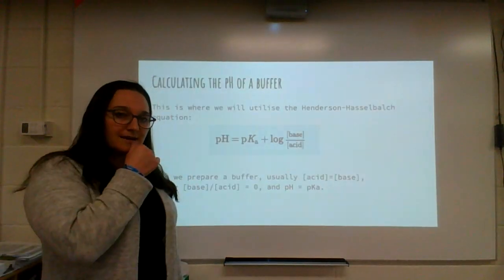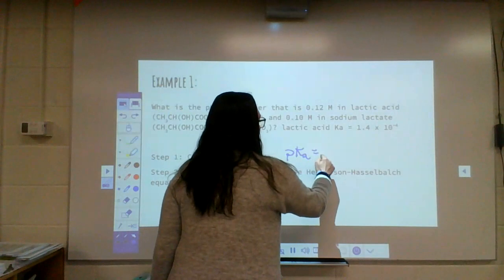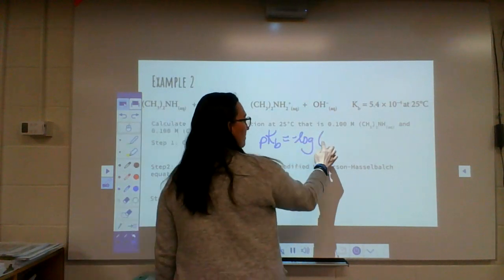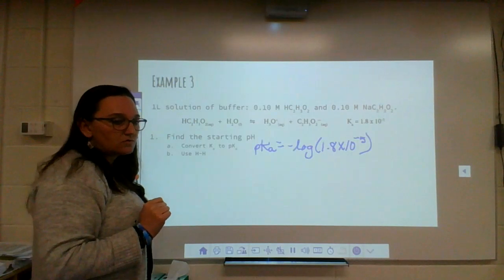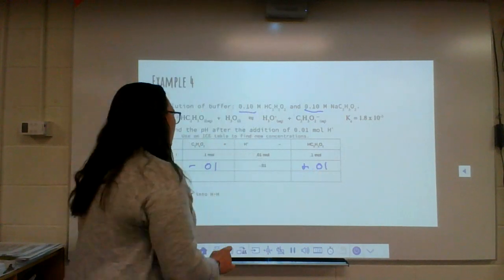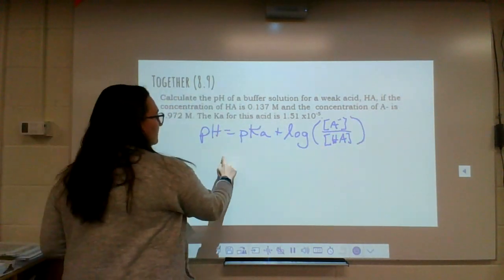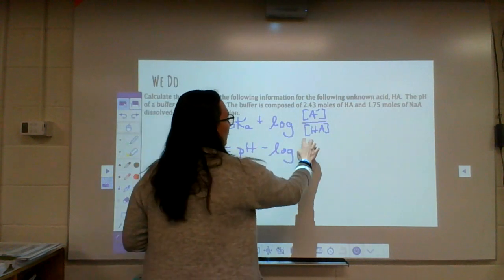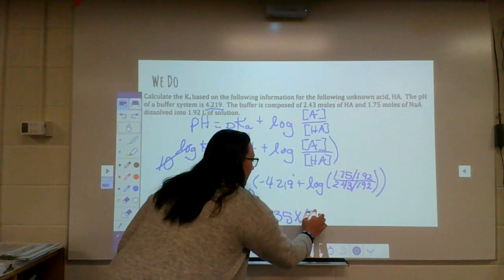Topic 8.9: Henderson-Hasselbalch Equation